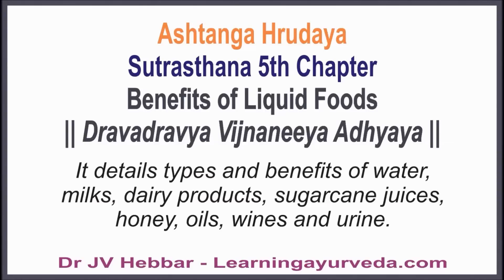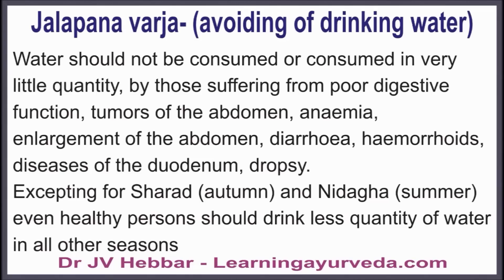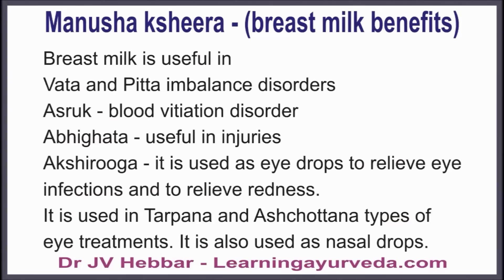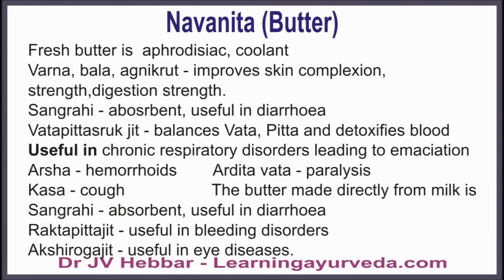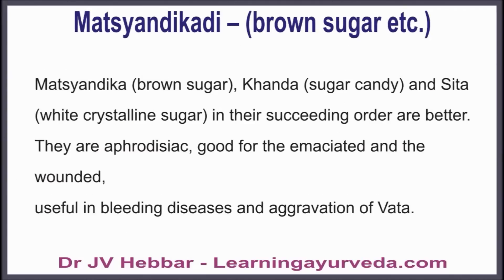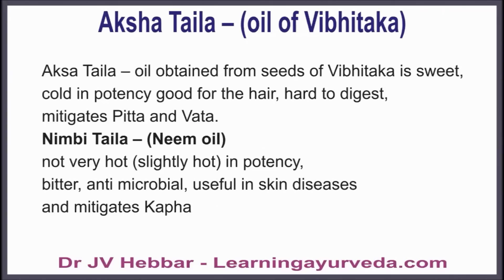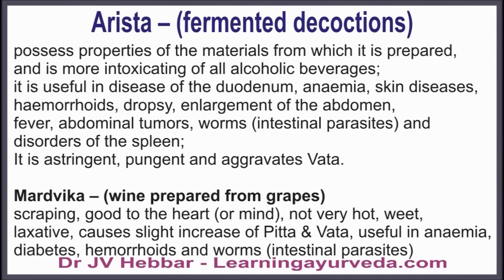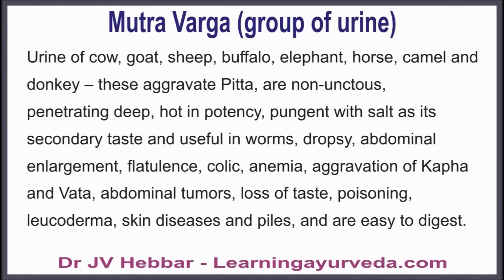Benefits Of Liquid Foods - 5th chapter, Sutra Sthana of Ashtang Hridayam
My New Book - Living Easy Ayurveda. Read more about 224 Chapters and 16 Sections that it contains!

Learn Ayurveda with us:
Weekly online classes:
Books
Living Easy With Ayurveda